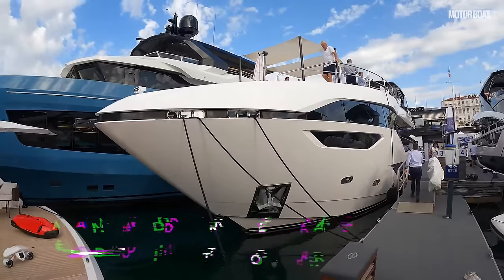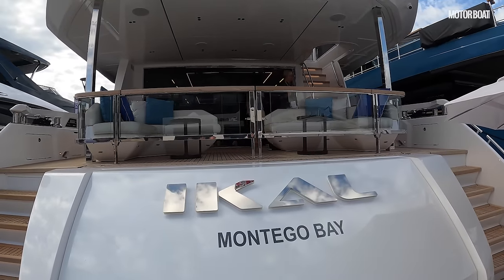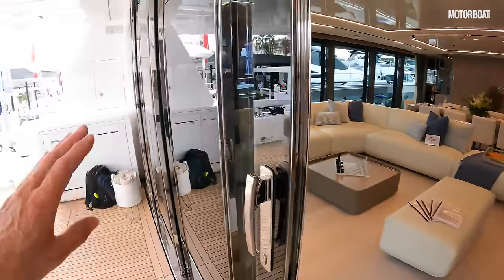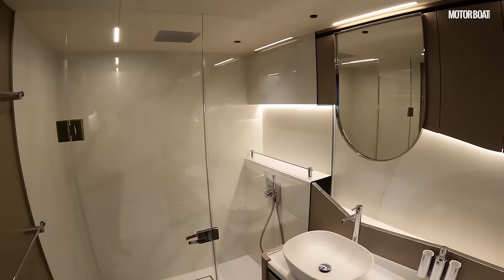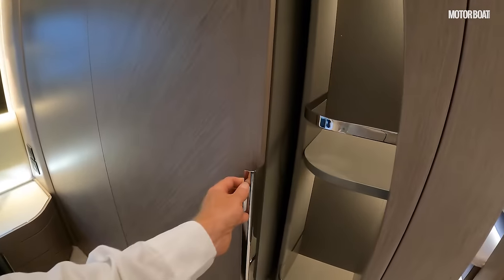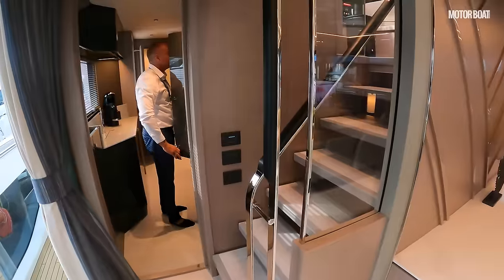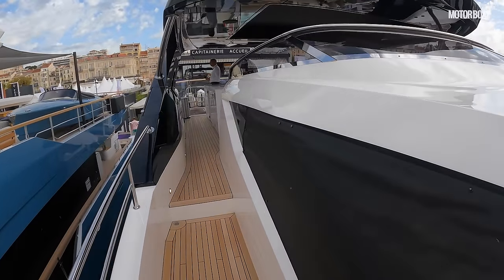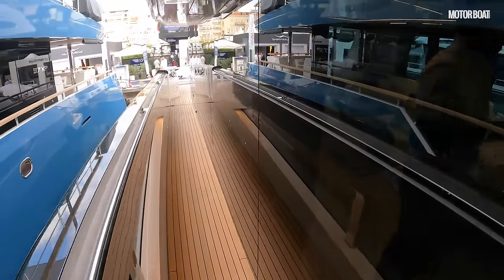Sunseeker 100 Yacht full tour | Inside Sunseeker's new 100ft masterpiece | Motor Boat & Yachting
Reporting from the 2022 Cannes Yachting Festival, Motor Boat & Yachting editor Hugo Andreae takes us on a full tour of the stunning new Sunseeker 100 Yacht

Sunseeker 100 Yacht specifications
LOA: 29.85m / 97’11”
Beam: 6.90m / 22’8”
Draft (full load): 2.10m / 6’10”
Displacement (half load): 94,119kg / 207,497lbs
Fuel capacity: 12,800 litres / 3,381 US gal
Water capacity: 1,800 litres / 476 US gal
Accommodation: Up to 8 guests and up to 4 crew
Engine options: Twin 2,600hp MTU 12V 2000 M96X/M96L
Top speed: 29 knots
Cruising speed: 12 knots
Cruising range: 1,300 nautical miles
CE category: A
Price: £8,315,000 (ex. VAT)